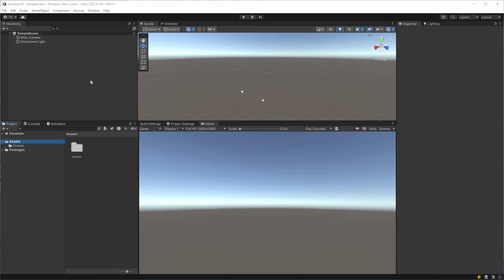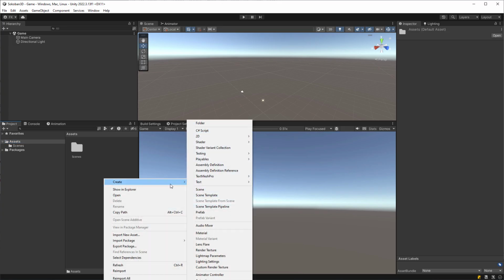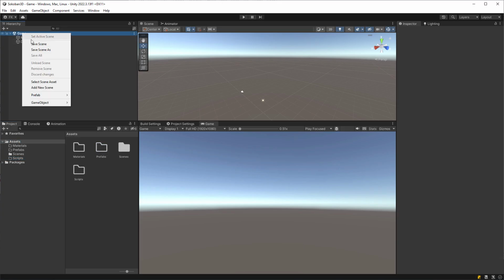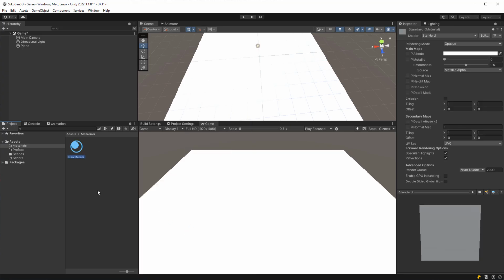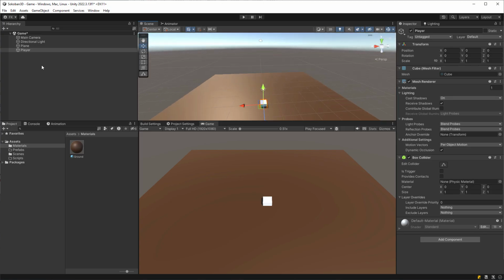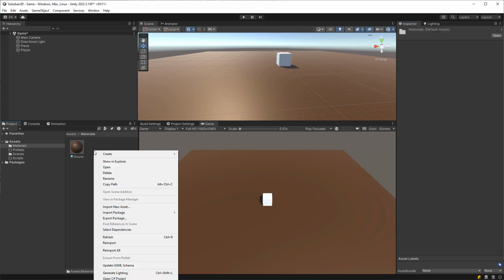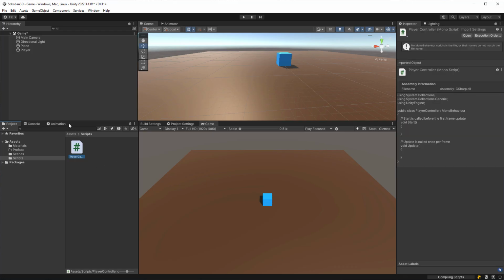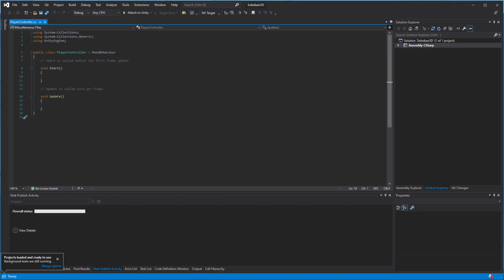Sokoban 3D game tutorial in Unity - Part 1 - Setting Up the Project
Welcome to Part 1 of our 3D Sokoban game tutorial series in Unity!
In this series, we’ll be building a 3D Sokoban game from scratch in Unity. Starting with the basics.

In this episode, we set up the foundation for our game. You’ll learn how to:

* Set up the player and ground objects.
* Apply materials to bring some color and life to the scene.

This episode is all about getting started and preparing the basics for what’s to come.